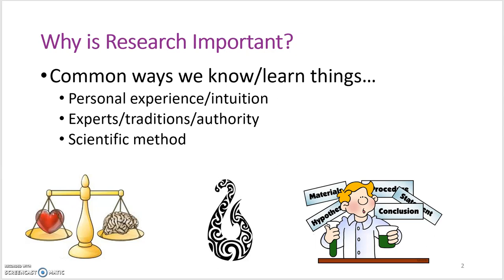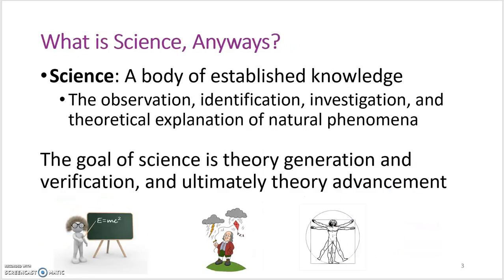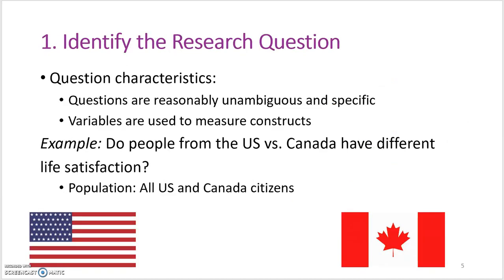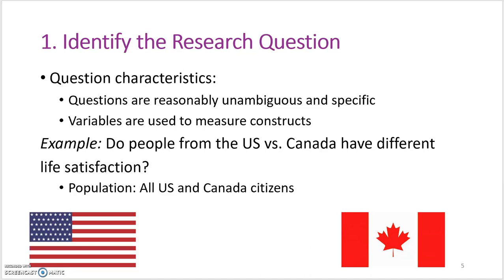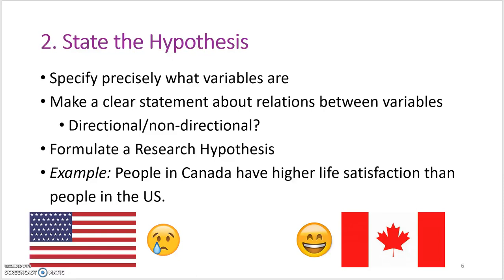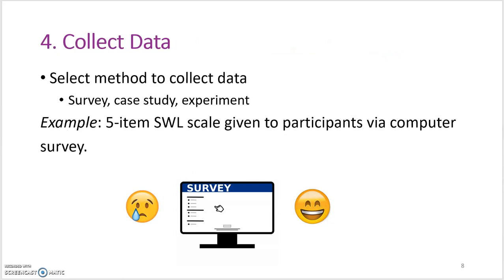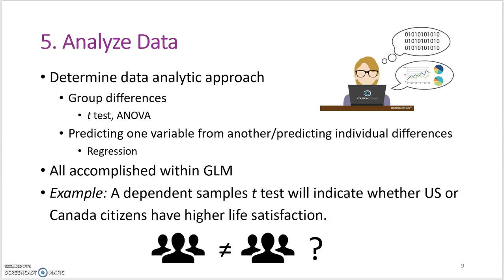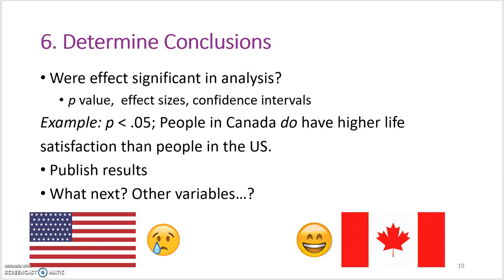Research Methods Pt. 1